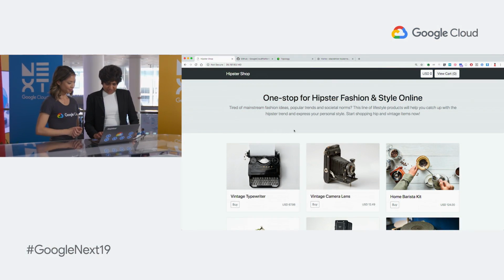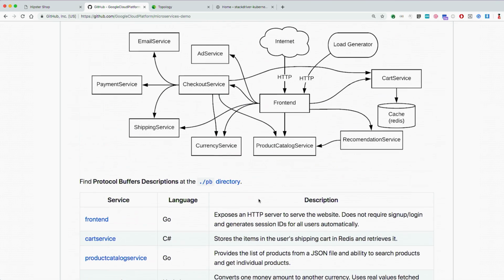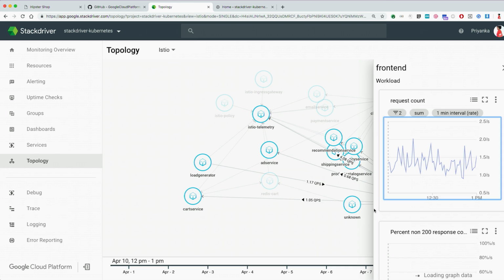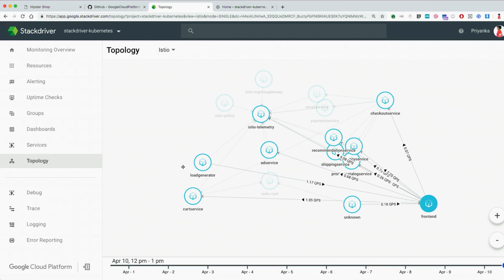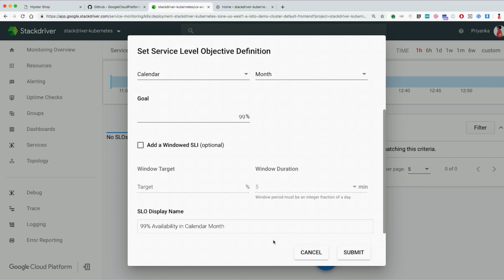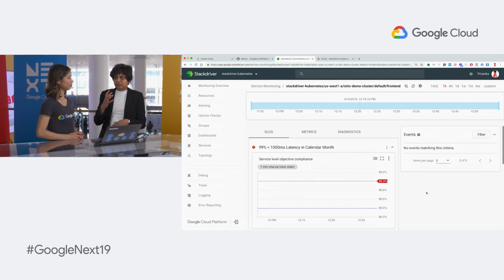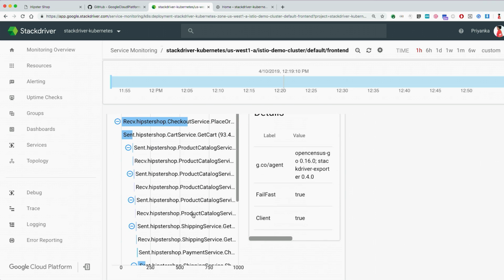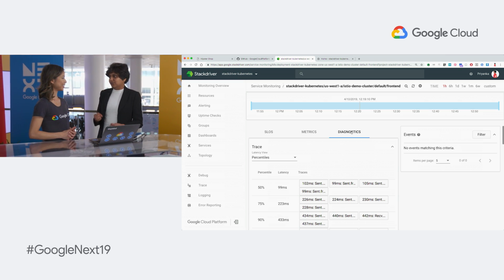Stackdriver Service Monitoring (Cloud Next '19)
You’re probably familiar with all of the work Google has done to publish practices for managing reliable services at scale in the Site Reliability Engineering book and the SRE workbook.  One of the main principles of SRE is using Service Level Objectives.  In this demo, Priyanka Vergadia shows us how to set up service level monitoring in Stackdriver!

product: Cloud - General; fullname: Priyanka Vergadia; event: Google Cloud Next 2019;